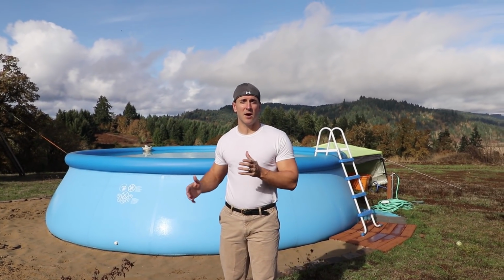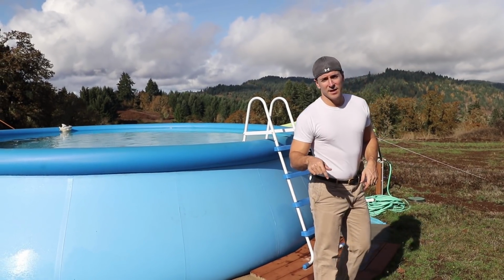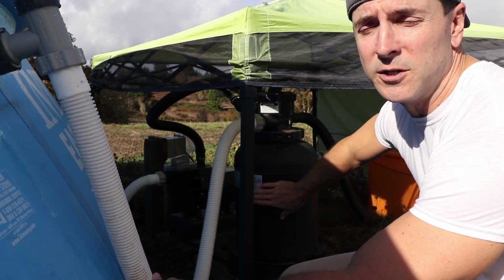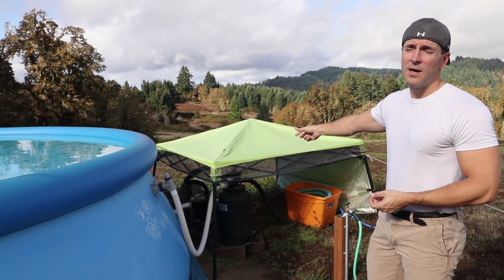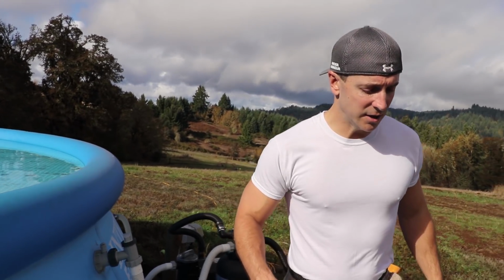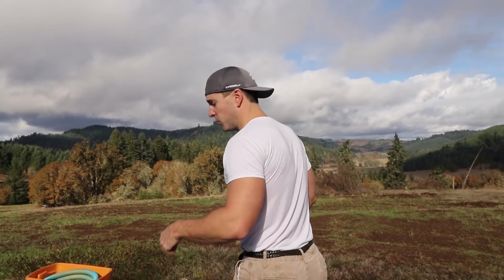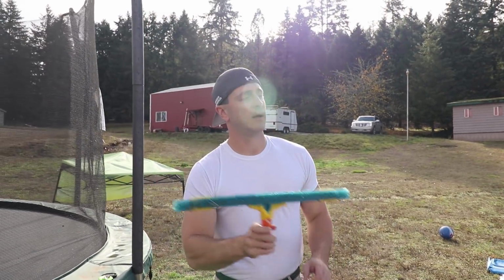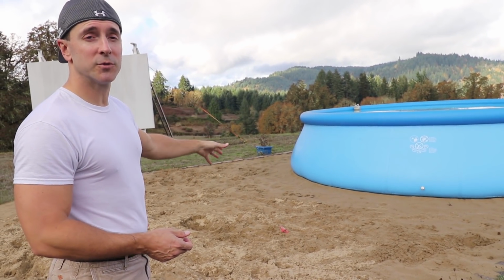INTEX Pools: 18' x 48" Real World Full Summer Review!!!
Watch this video to fully understand what you need to plan on and budget for to install, operate, and maintain an Intex Above Ground Pool.